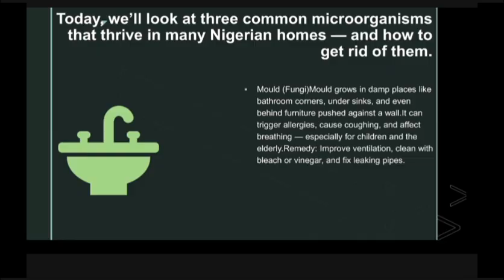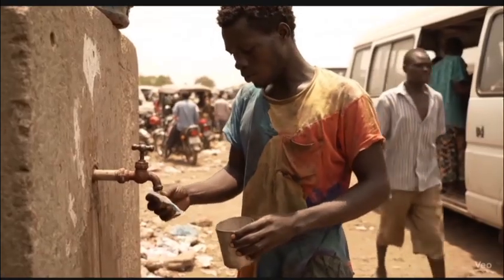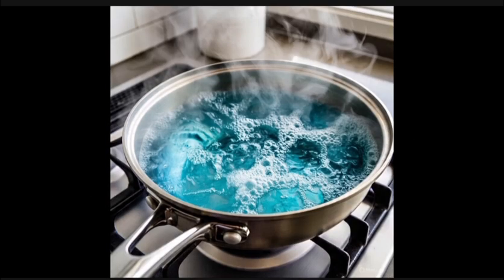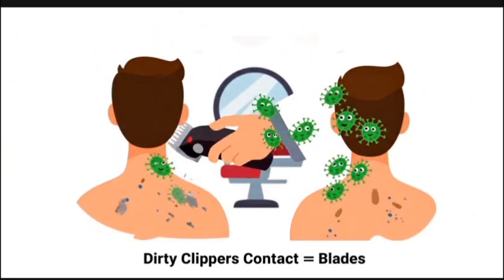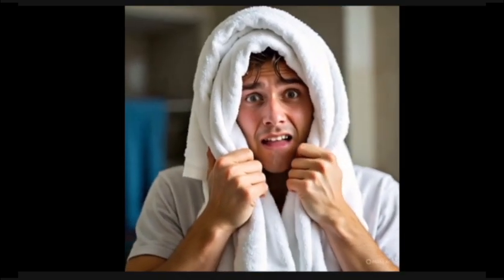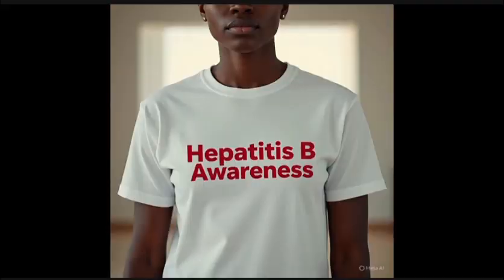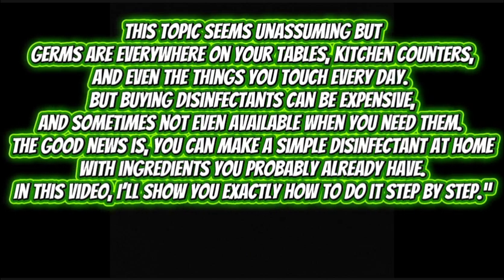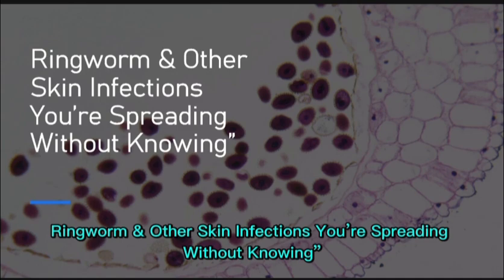Health Facts You Missed – Quick Revision on Infections & Prevention” from my previous upload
Did you miss some of our past health tips? Don’t worry — this 15-minute recap brings you the highlights all in one place! 🚑✨

In this quick revision, we revisit:

Can dirty water really cause typhoid?

What you should know about Staphylococcus

“Toilet Infection” – not what you think!

Hepatitis B explained simply

How to make a simple home disinfectant

Ringworm & other skin infections you may be spreading unknowingly

This is your chance to refresh your knowledge and catch up on important health facts for better daily living.

Stay informed, protect your health, and share this is